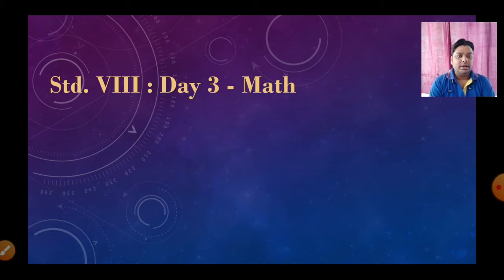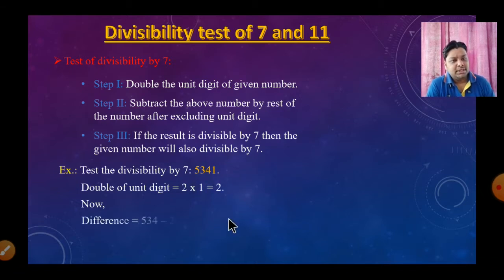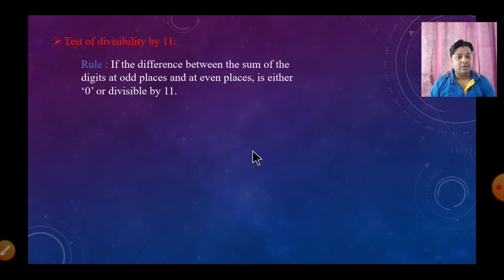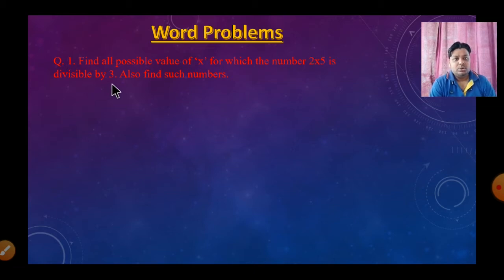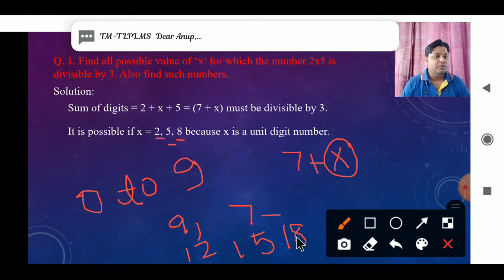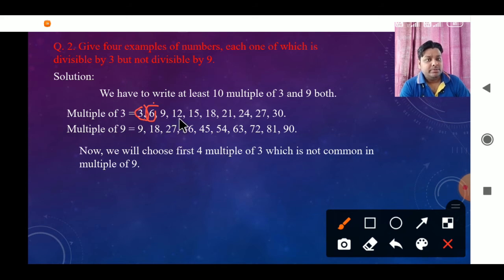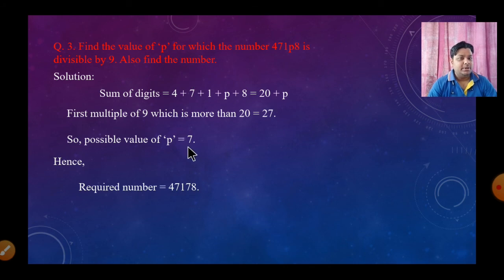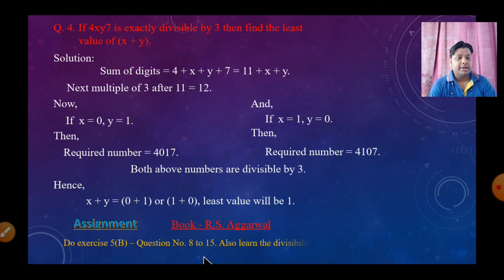Day 3: To find an unknown digit by using divisibility of numbers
Std 8: Playing with numbers